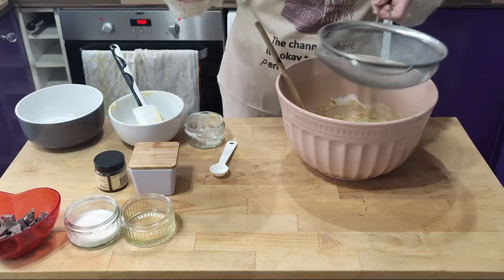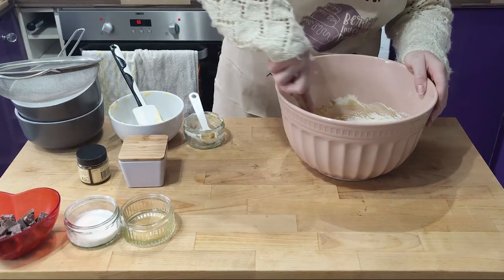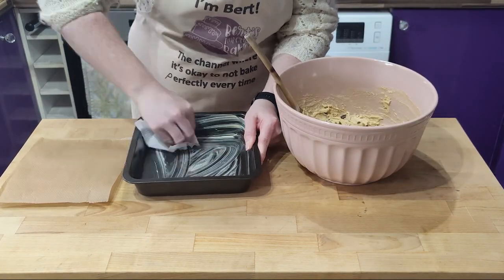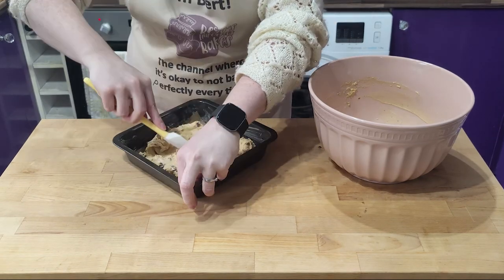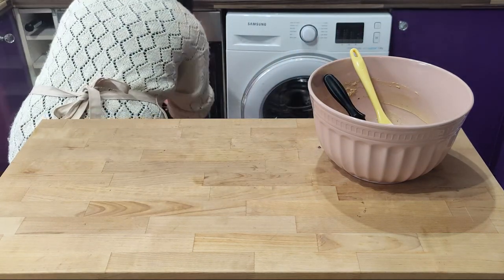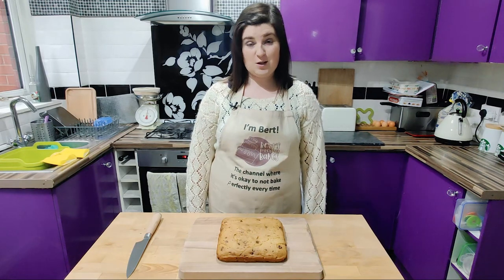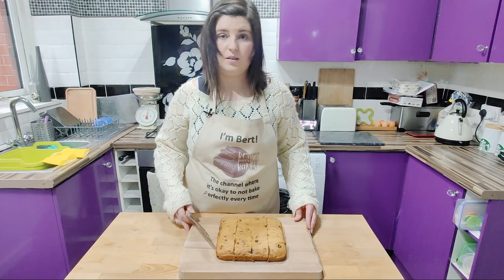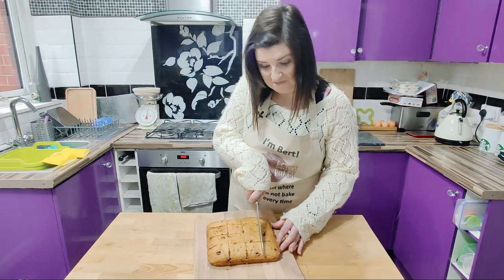Episode 8: Vegan Cookie Bars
This is my first attempt at a vegan sweet treat and I have to say, it turned out quite well. I’m impressed and my family were quite surprised they were temporarily vegan while eating it. I only told them once they’d tried it that it was in fact vegan so they wouldn’t pre-judge.

Ingredients:
115g soft light brown sugar
75g dairy free butter – I use soft spread from Tesco, it comes in a square 2kg tub
245g plain flour
½ tsp bicarbonate of soda
1tsp vanilla extract
75g dairy free yogurt – I used soya yogurt
30ml dairy free milk – I used almond
¼ tsp salt
100g dairy free chocolate – I got a selection of bars from the ‘free from’ aisle in Tesco
20ml vegetable oil

Pre-heat your oven to 180 or 160 degrees (fan). Bake for 20 – 25 minutes until nice and golden brown on top.